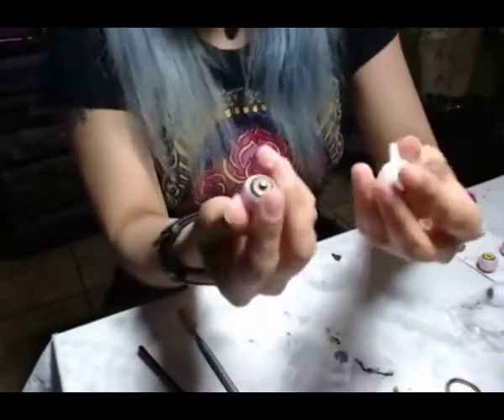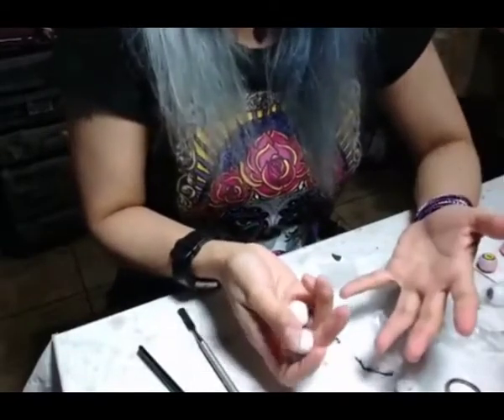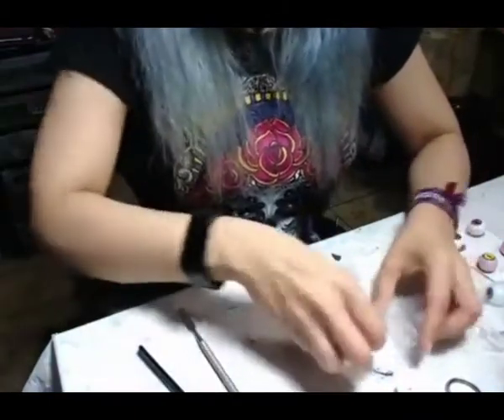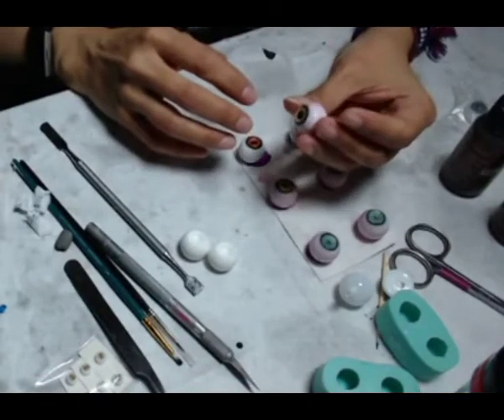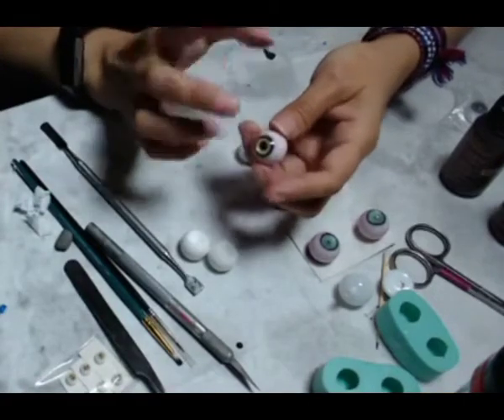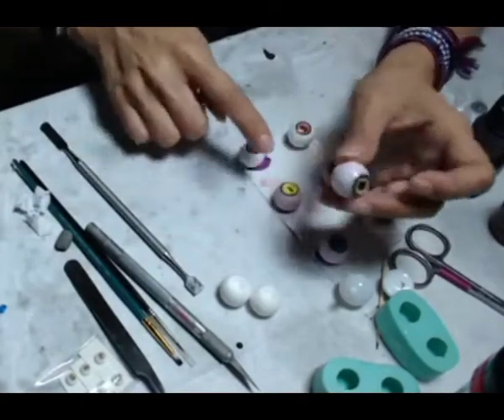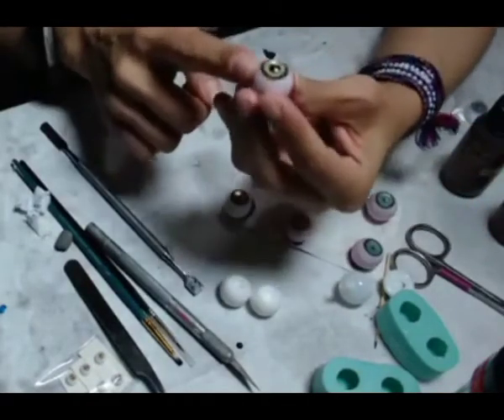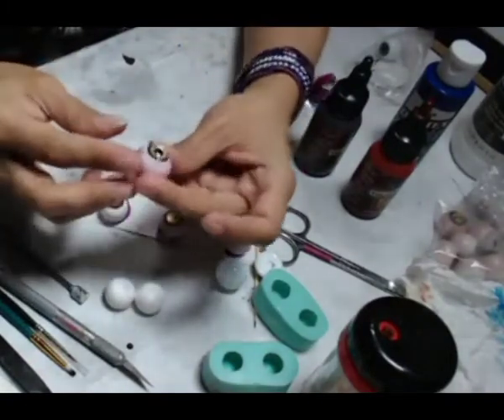Talking about Hand made FX Eyes Angels by Noemi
Recorded from a Live facebook.
Just a fast review of how I made realistic eyes.
Im adding a material reference for my Patreons, follow me if you can: